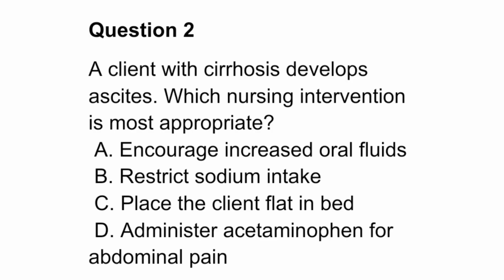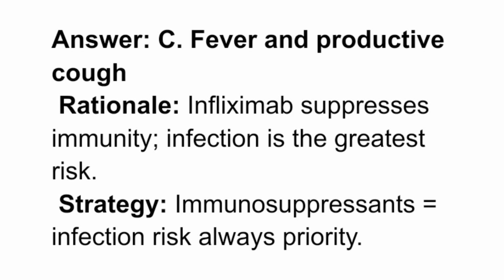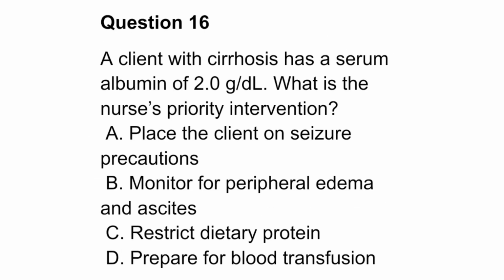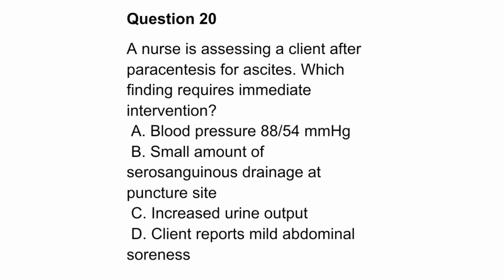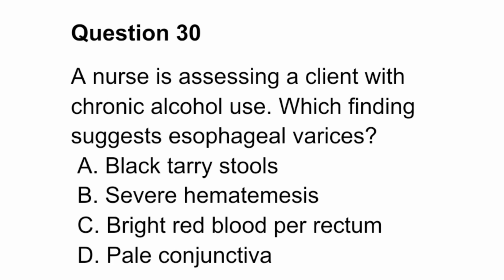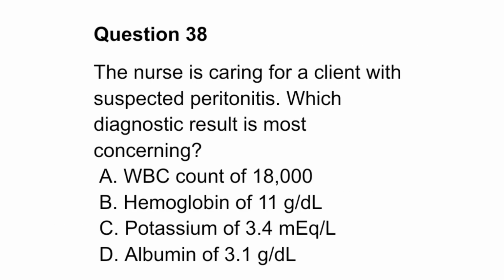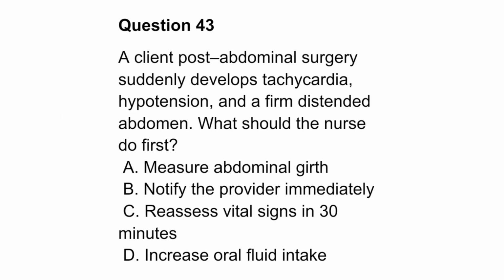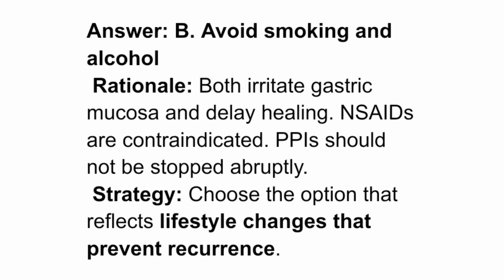Nclex Gastrointestinal System | NCLEX made easy 91 education study fypシ゚viral